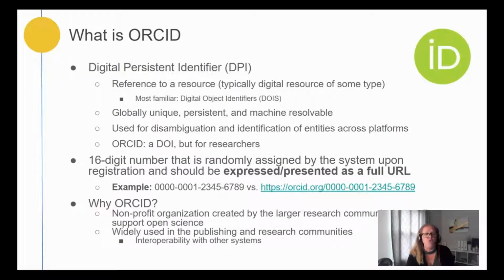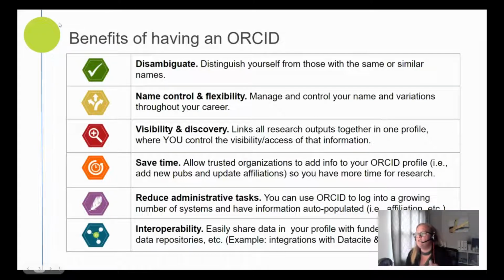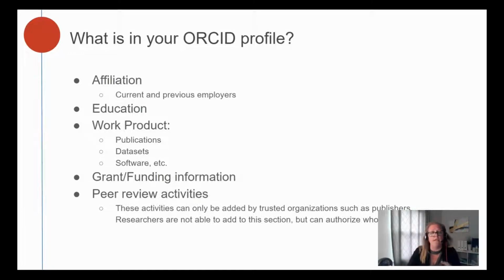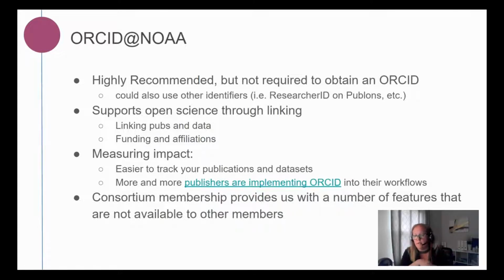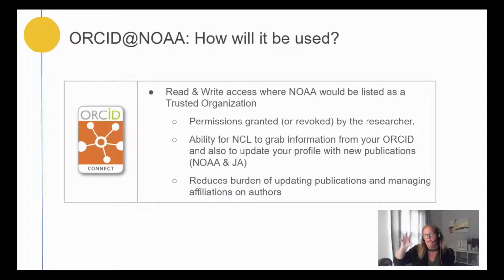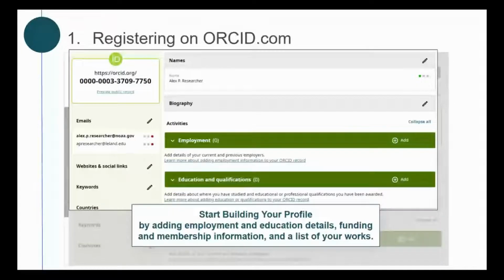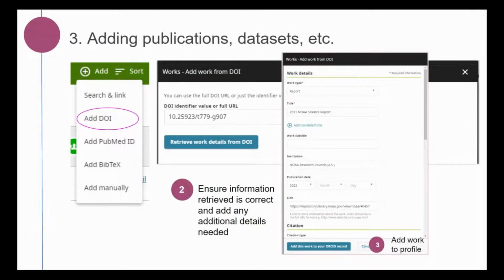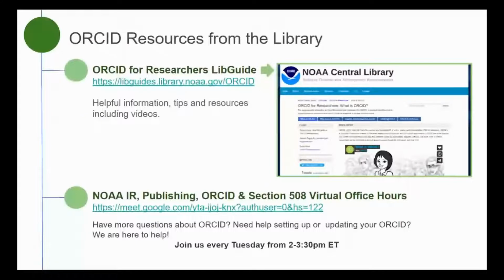ORCID & NOAA Central Library: Consortium Benefits and Background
Presenters: Jennifer Fagan-Fry, NOAA Institutional Repository Manager & Sarah Davis, Senior Bibliometrics Librarian in the NOAA Central Library

Summary: Learn how to set up an ORCID, what this consortium means for you, the benefits, and about our support of open science.